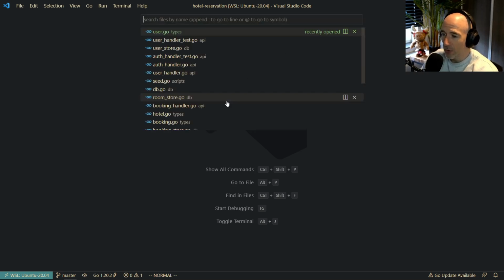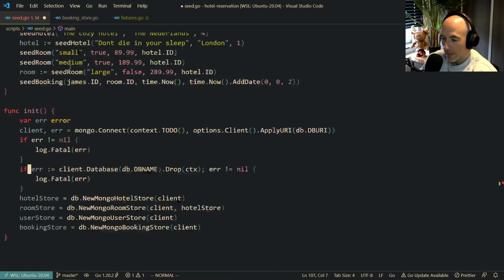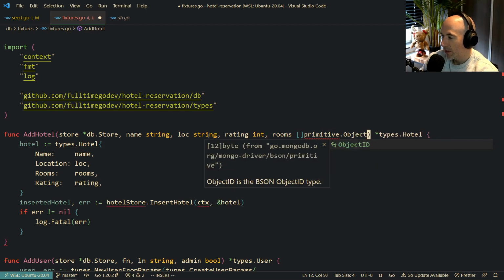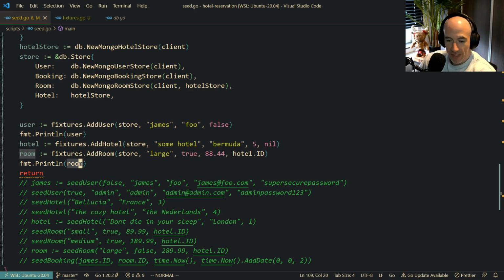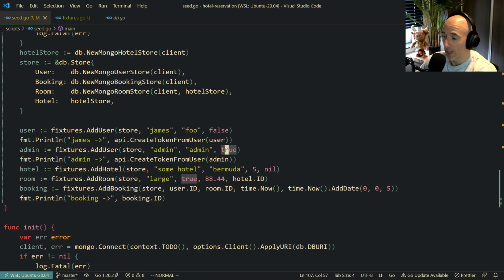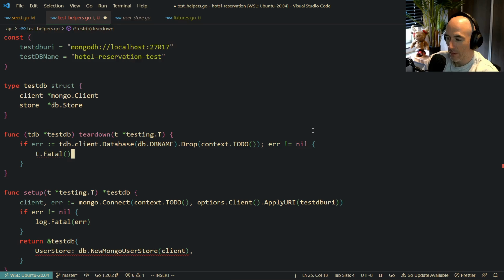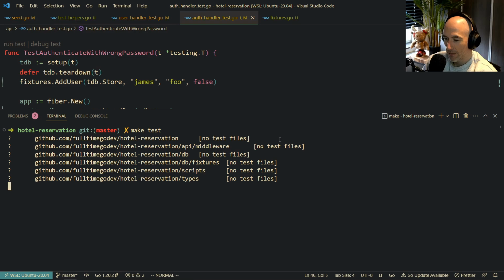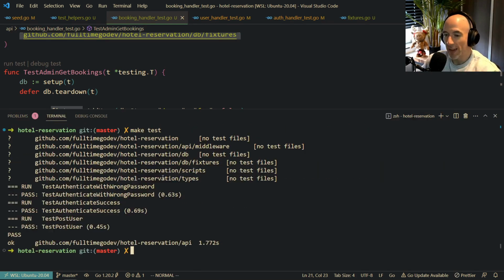35 Creating test fixtures fulltimegodev 1920x1080 906K